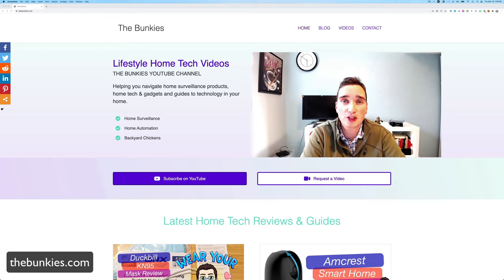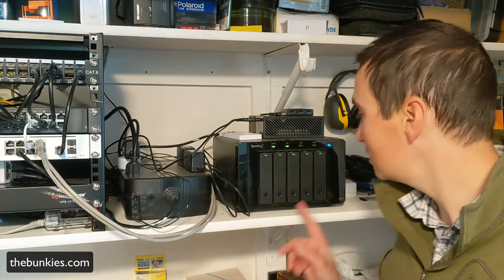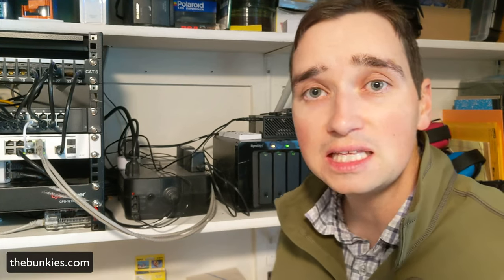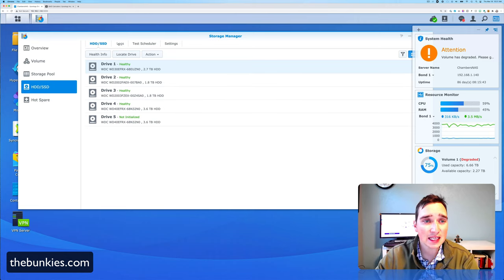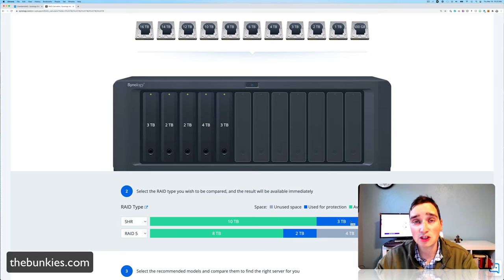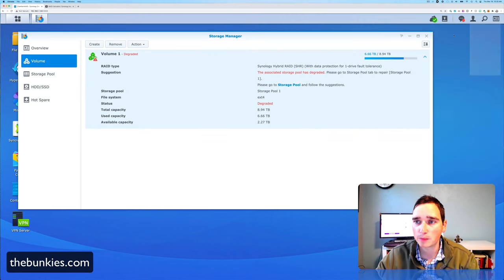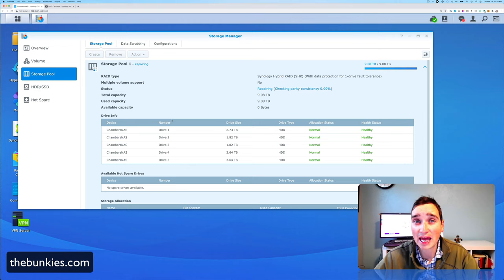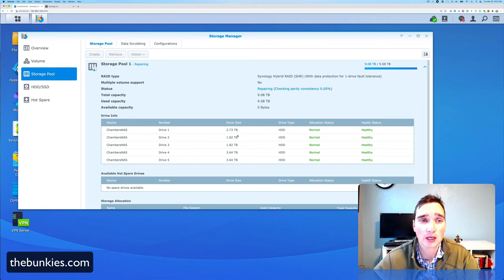Synology Hard Drive Replacement to a Bigger One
I will show you how I replaced a hard drive in my Synology NAS from a smaller drive to a larger one.

Best Synology NAS
Beast Mode
Synology 8-Bay DiskStation DS1823xs+
Synology 2-Bay DiskStation DS723+

⏱️ Timestamps ⏱️
00:00 Intro